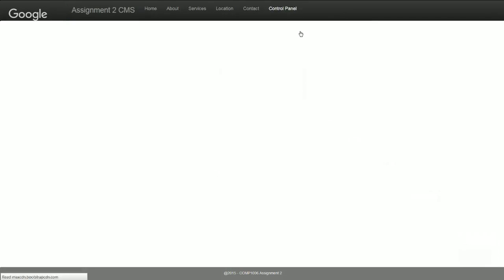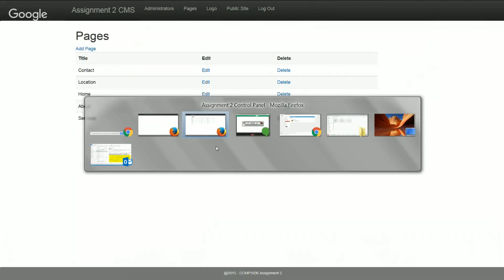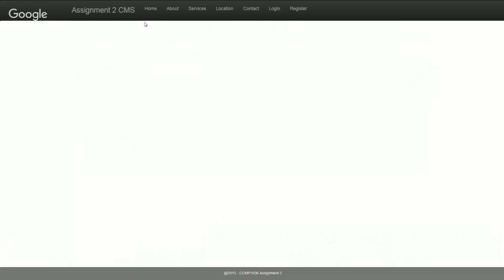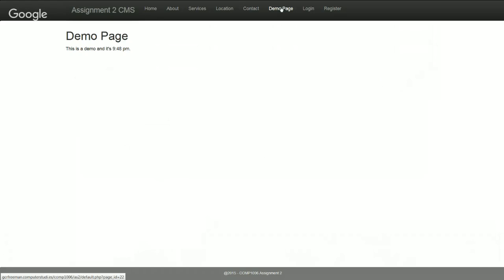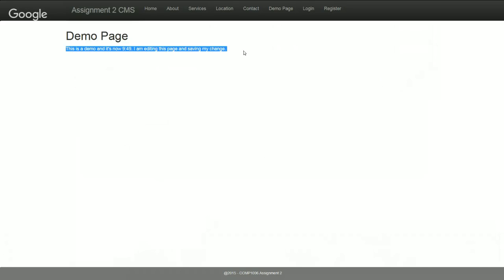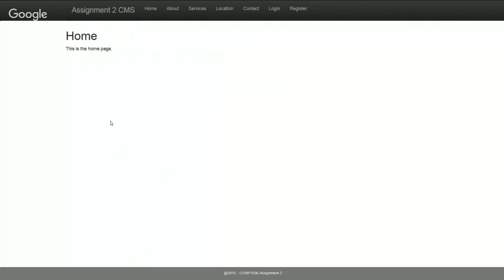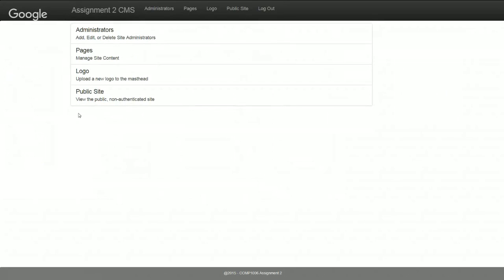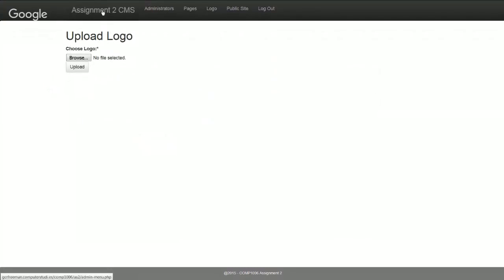COMP1006 Assignment 2 Demo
This is a sample application of the Content Management System (CMS) you will be building for Assignment 2.